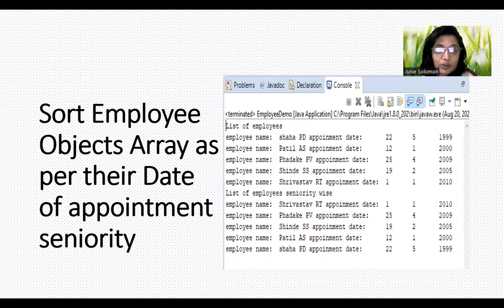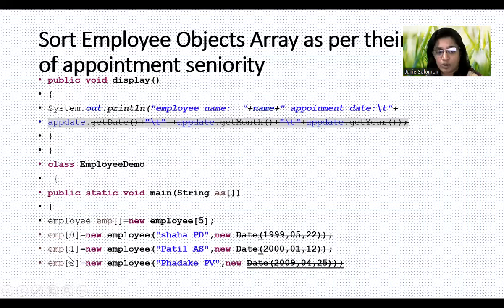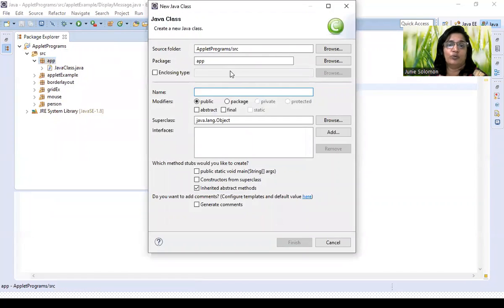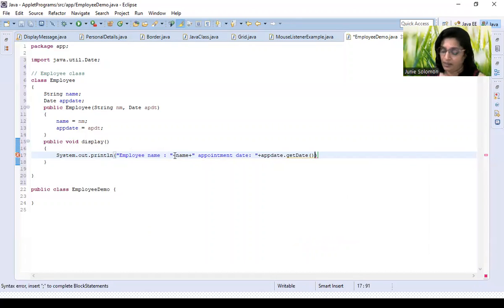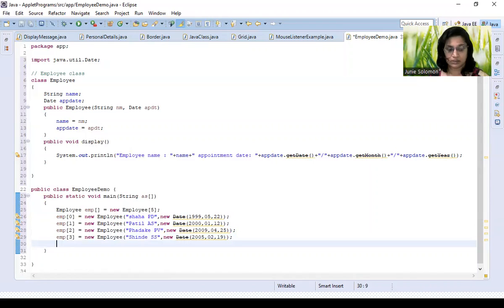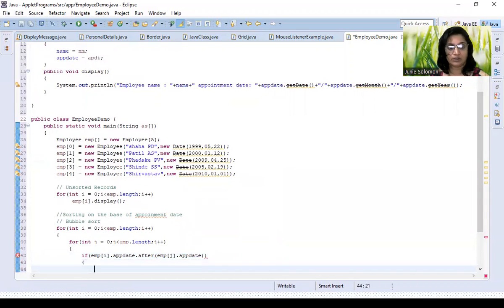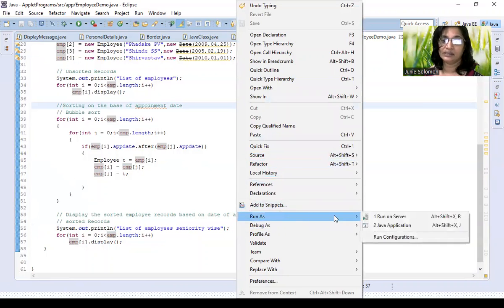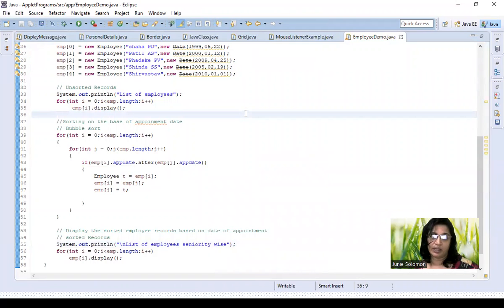Sort Employee Objects Array as per their Date of appointment seniority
Write a Java program to define a class called employee with the name and date of appointment. Create ten employee objects as an array and sort them as per their date of appointment. ie, print them as per their seniority